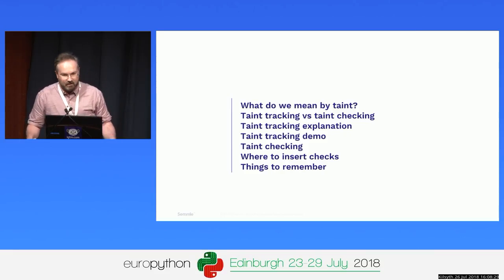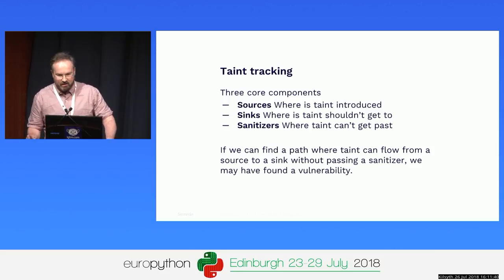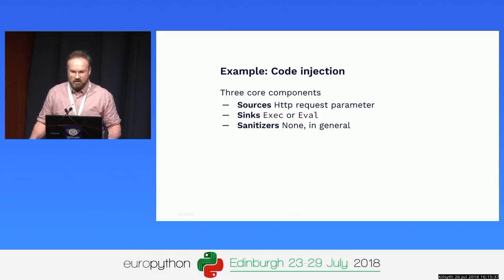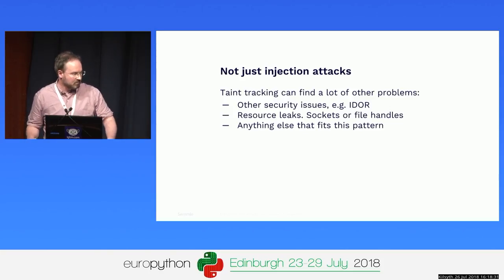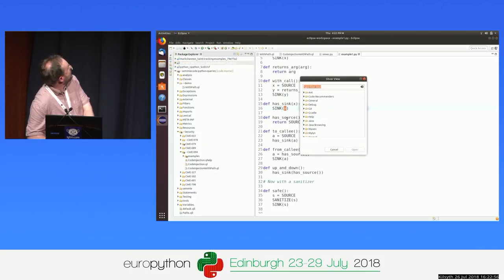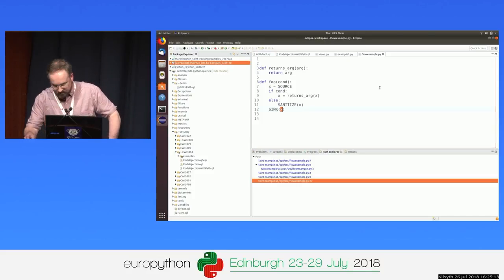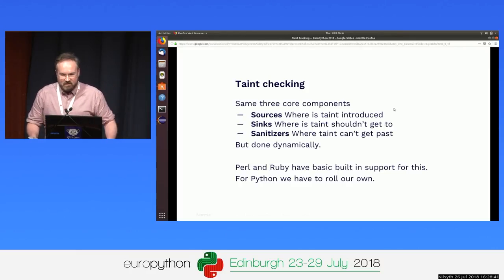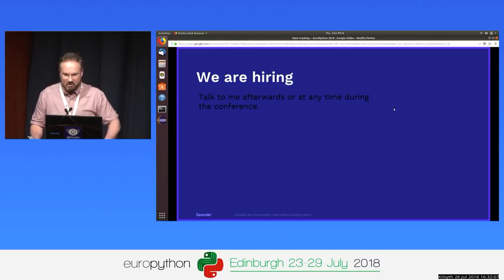Is your code tainted Finding security vulnerabilities using taint tracking